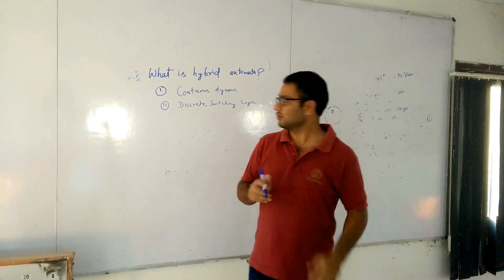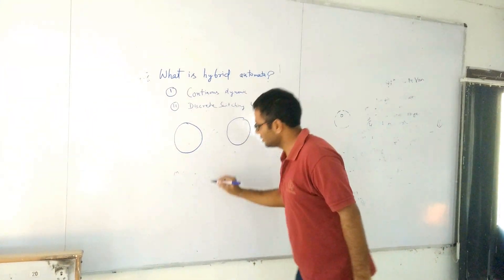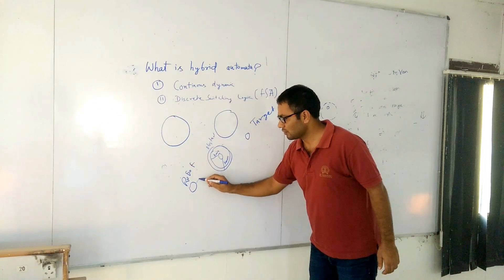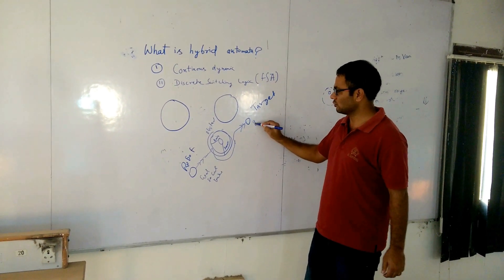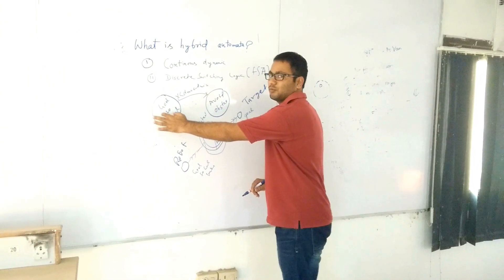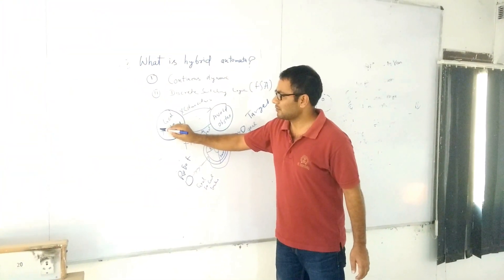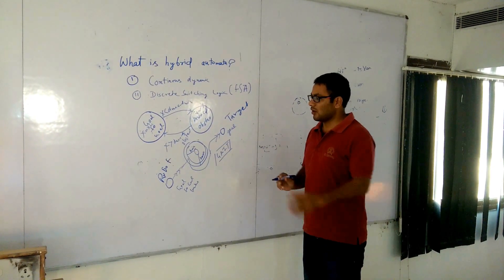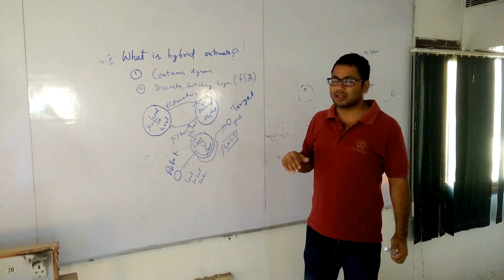Hybrid Automata @ iiit Dharwad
Hybrid Automata(HA) has two component 1- continuous dynamics  and 2- discrete switching logic . Any real time applications have these two component can represent using HA. It is language tool for representation. Example- Gear Shifting of Vehicle, Human Gait and Robot motion planning